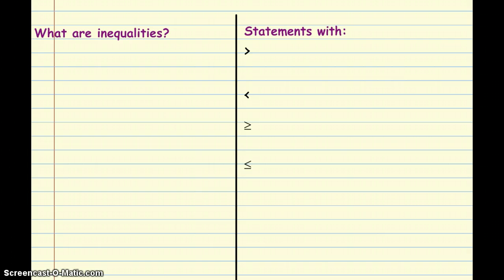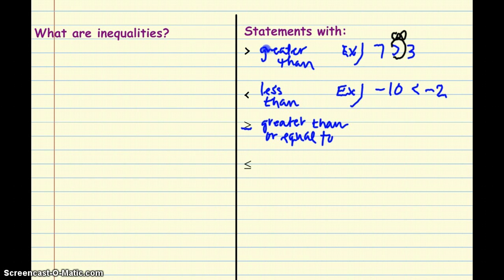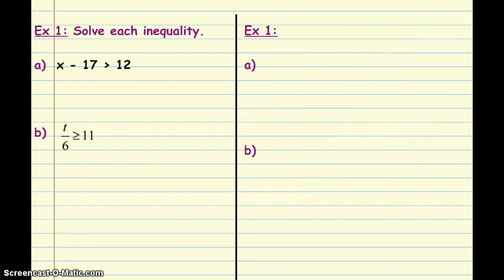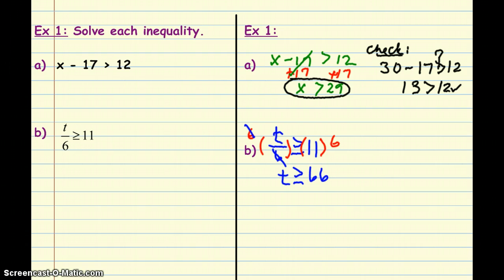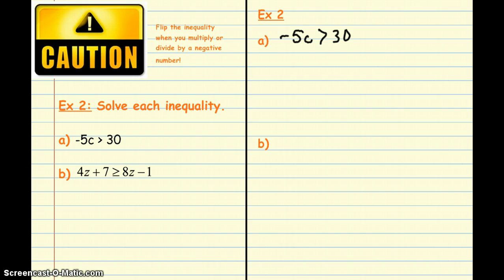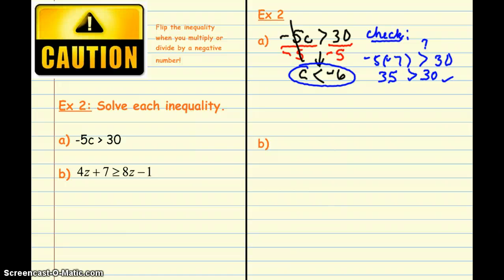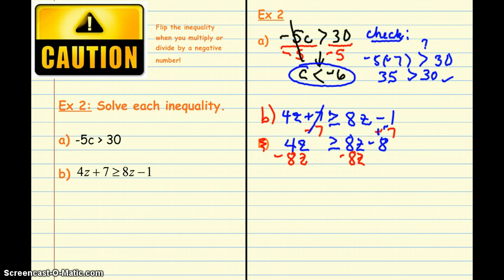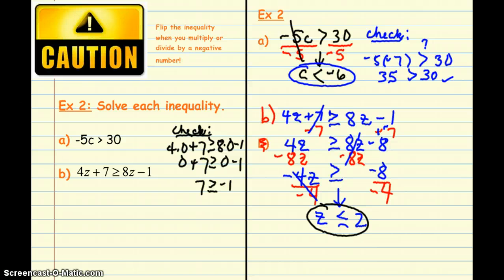0-6 Linear Inequalities